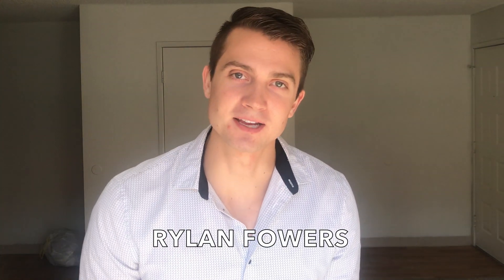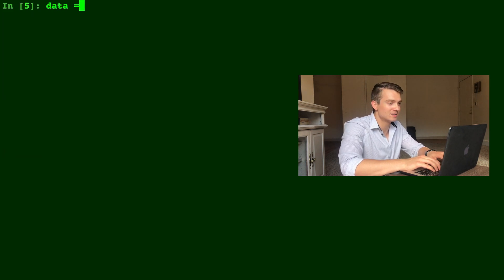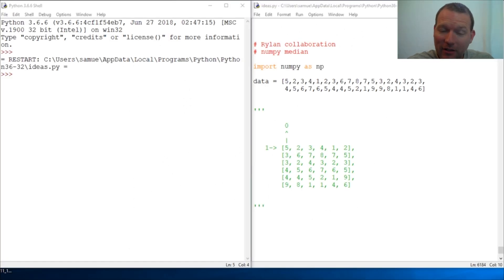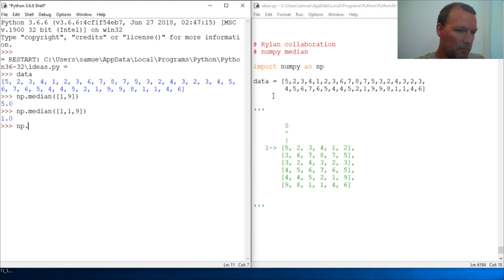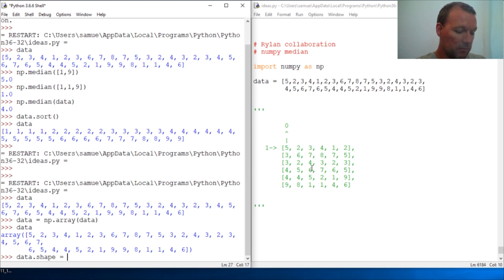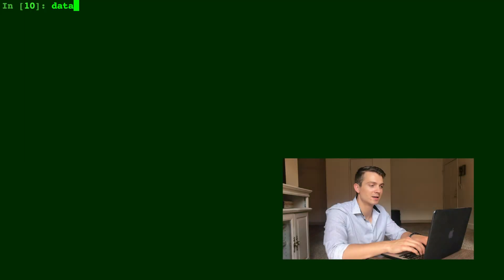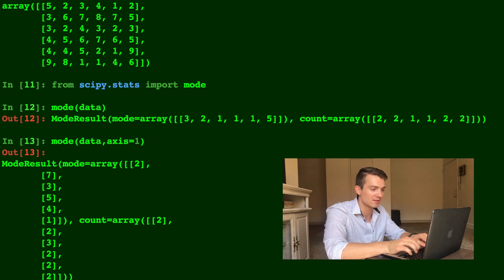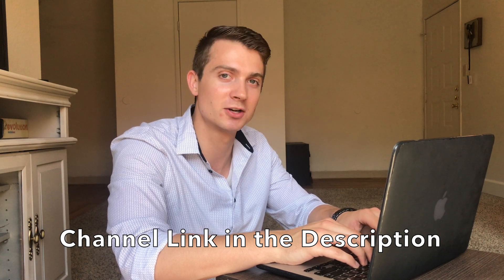Python Statistics Tutorial - Mean, Median and Mode - Featuring Python Basics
Here is Sam's Youtube Channel, check it out!